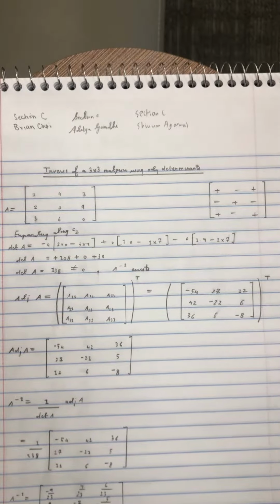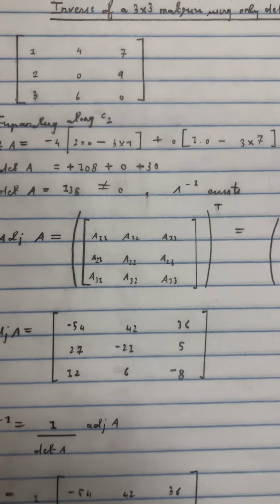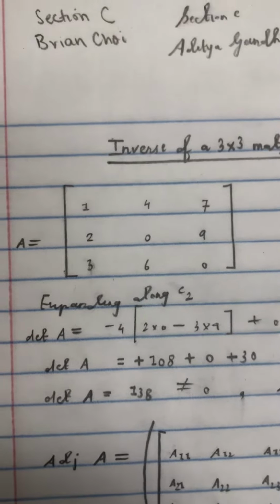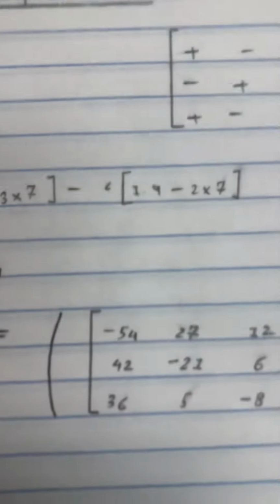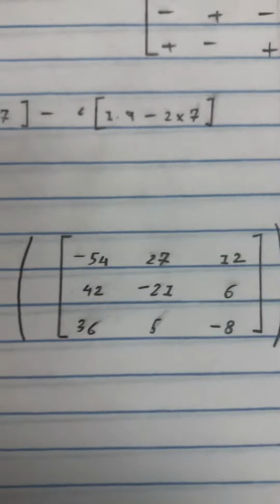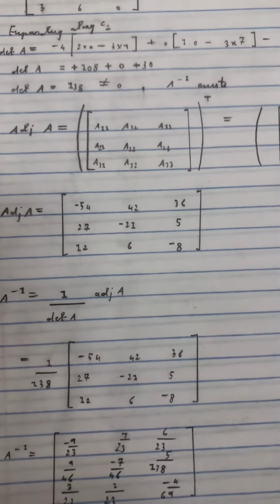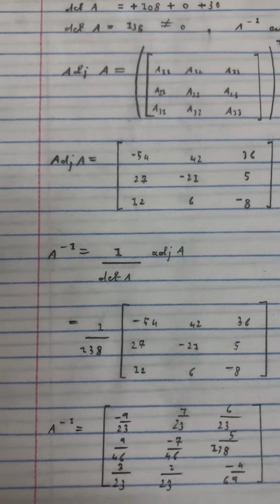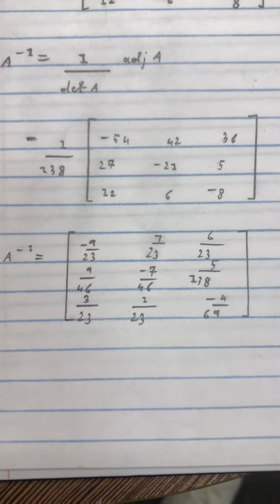Finding Inverse Matrix (Section C)